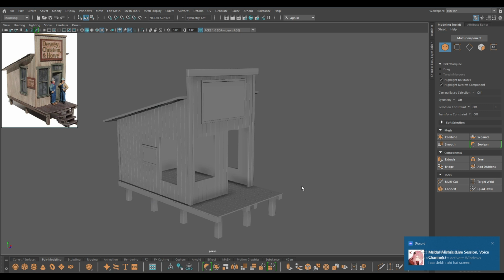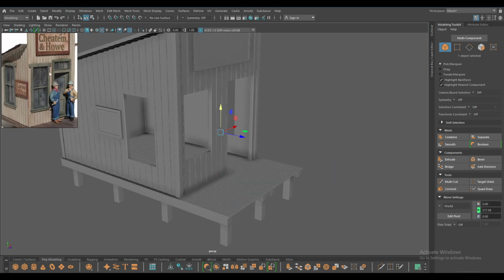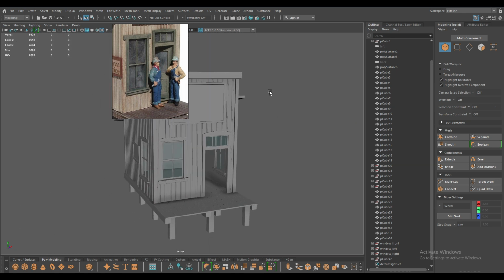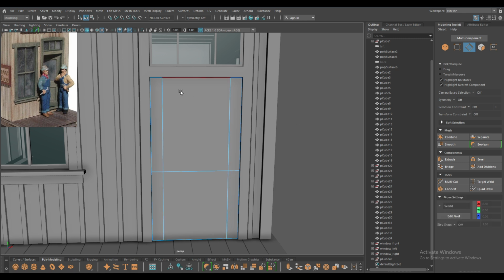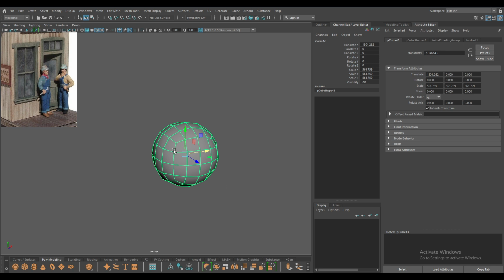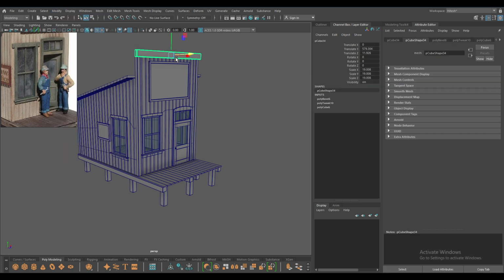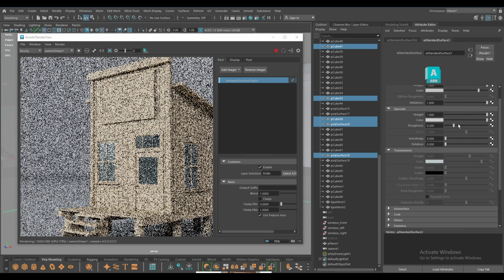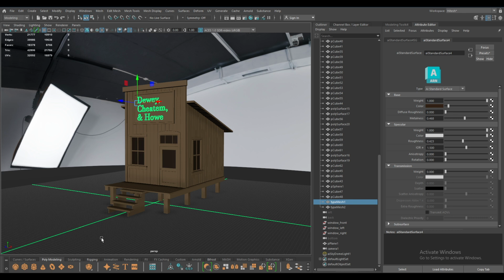Let's Model An Old Western Building Environment in Maya #2 - Adding the details | Discord Livestream